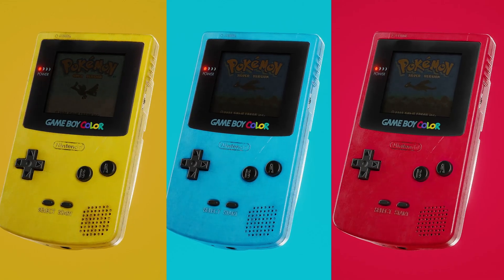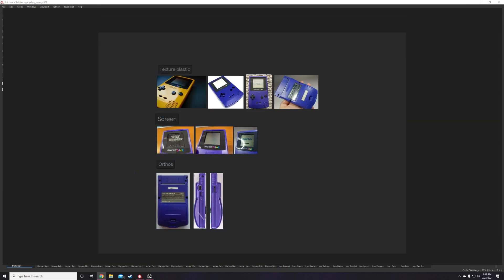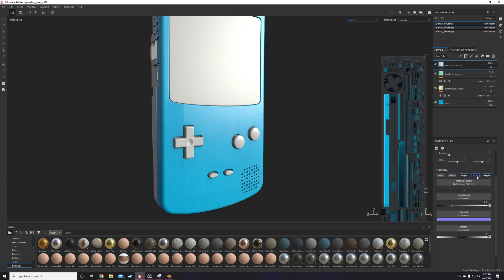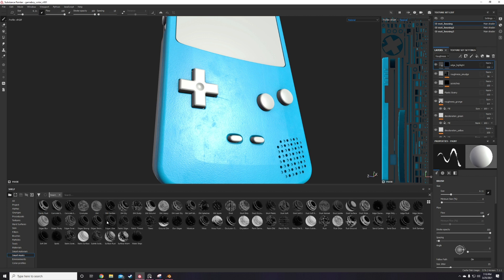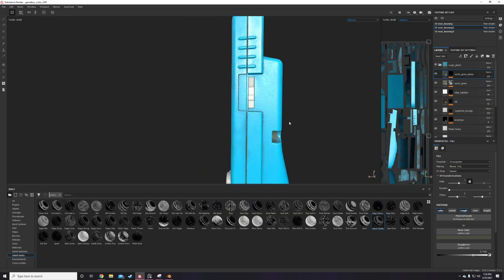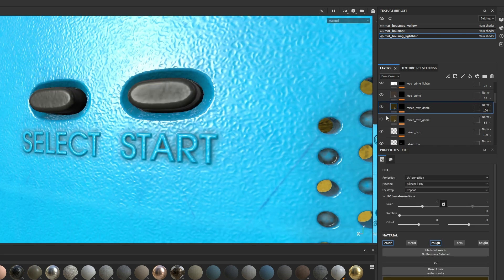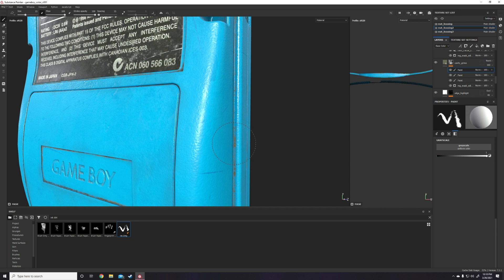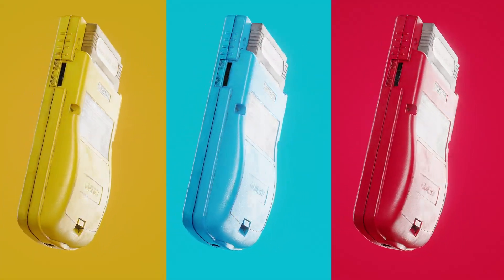Lets Texture a Gameboy Color in Substance Painter and Blender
In this video I go over my texturing workflow for my Gameboy Color project in Substance Painter and Blender.